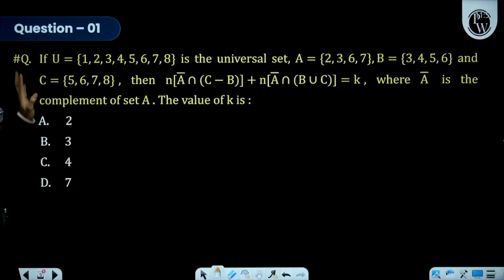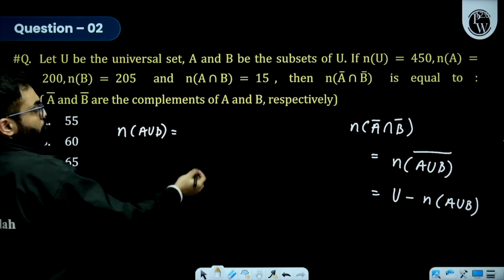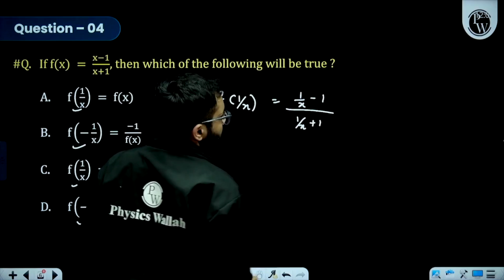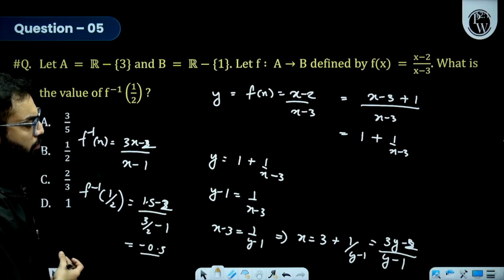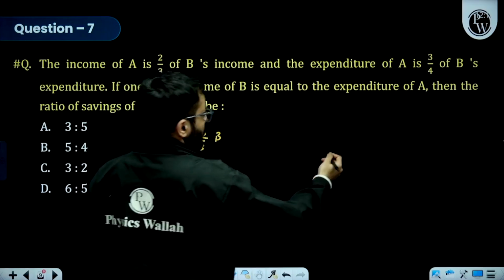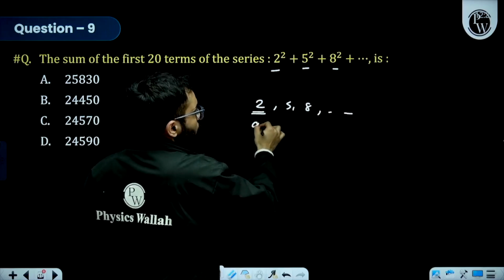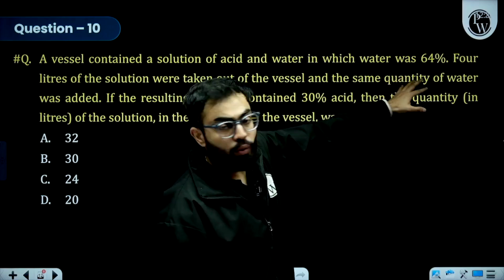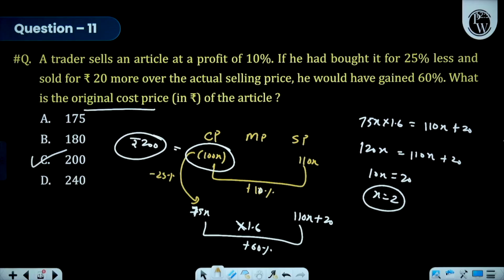NPAT + SET 2026 | PYQs | Quants | IPMAT Wallah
Prepare for NPAT 2026 and SET 2026 with this focused Quants PYQs session by Juhi Ma’am on IPMAT Wallah. In this video, we solve previous year questions from NPAT and SET, covering the most important concepts, shortcuts, and exam-level problems to boost your speed and accuracy.

This session is perfect for beginners and advanced aspirants targeting top colleges like NMIMS, Symbiosis, IIM Indore, IIM Rohtak, and other BBA entrances.

👉 What’s Included:
✔️ NPAT PYQs Quants
✔️ SET PYQs Quants
✔️ Speed-building tricks
✔️ Concept clarity for arithmetic & algebra
✔️ Exam-oriented practice
✔️ Solving with accuracy and logic

𝐈𝐏𝐌𝐀𝐓 𝟐𝟎𝟐𝟔 𝐅𝐫𝐞𝐞 𝐁𝐀𝐓𝐂𝐇𝐄𝐒
OTHER UG PROGRAMS 2026 (SET + NPAT)

𝐈𝐏𝐌𝐀𝐓 𝟐𝟎𝟐𝟔 𝐏𝐚𝐢𝐝 𝐁𝐀𝐓𝐂𝐇𝐄𝐒

⏳ Timestamps -
00:00 - Introduction